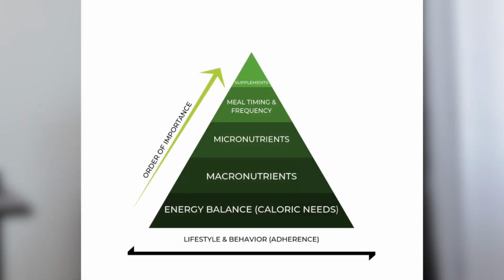How To: Set Up Calories and Macros (in 2019)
Set up your calories and macros to achieve your fitness goals in 2019. Watch the video on how to determine your maintenance calories and the macros that constitute those calories.

The foods we eat give us the macronutrients that we need and those macros add up to our calories that we need for the day.

1g of Protein has 4 calories
1g of Fat has 9 calories
1g of Carbs has 9 calories

Depending on how many calories you need, you will need to eat different amounts of protein, carbs, and fats.

In this video we will take my example of 153 pounds and then determine the maintenance calories, then the protein, the fats, and the carbs required to fill those 2300 calories.

The result will be: 2300 kcal
153g of Protein
77g of Fat
249g of Carbs

I hope this video helped you out. Let me know if it did so and if you have any questions, leave them in the comments down below.

Peace!